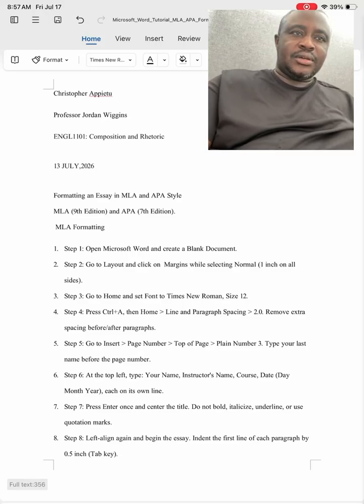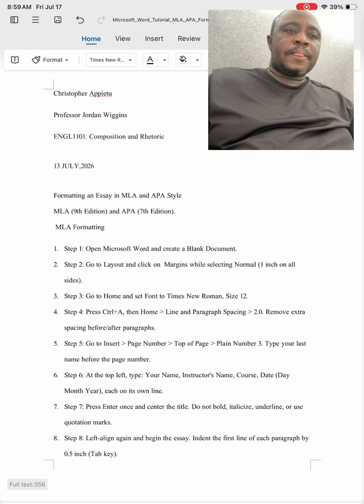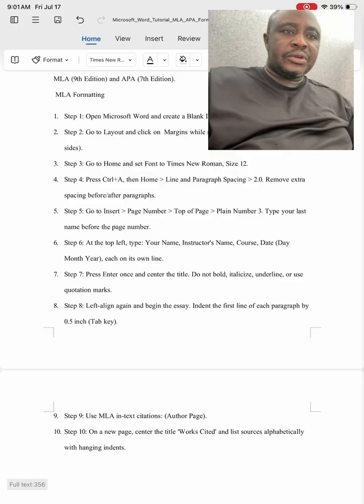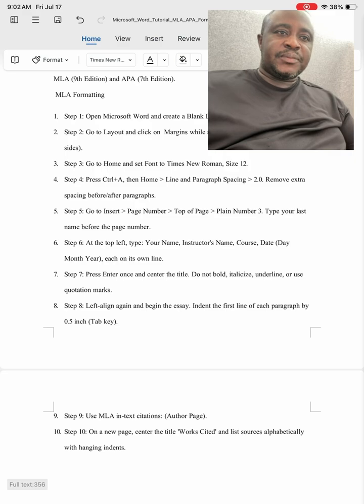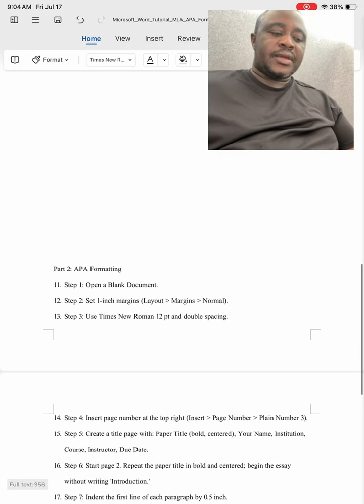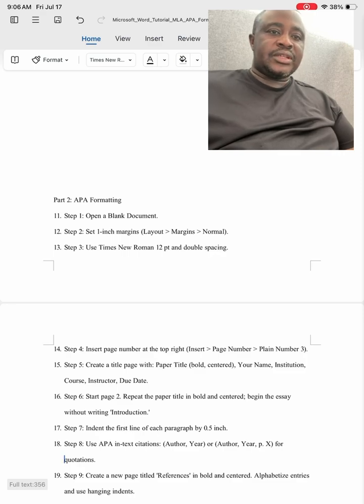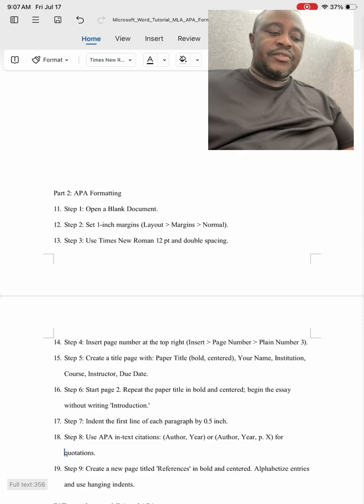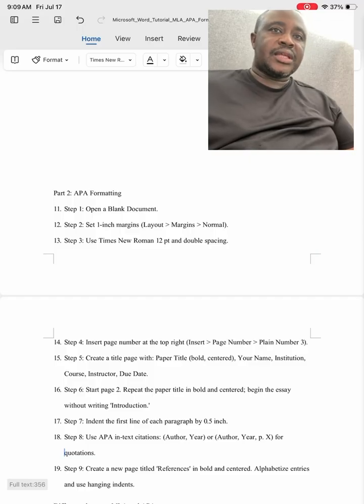ENGL 1101 : Composition and Rhetoric